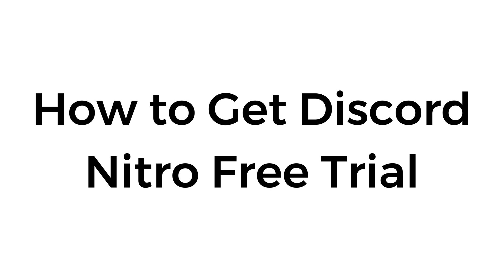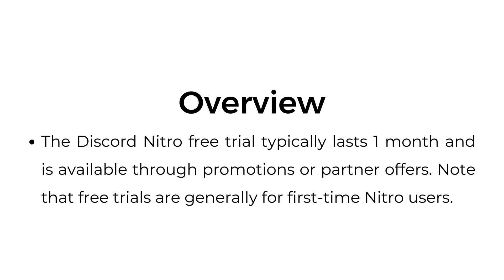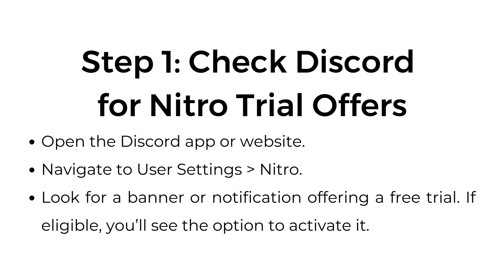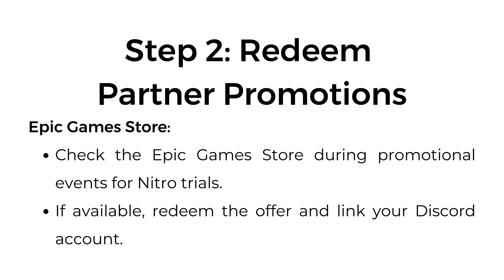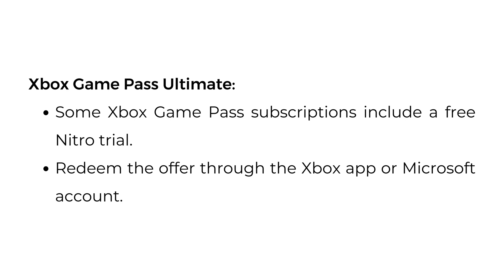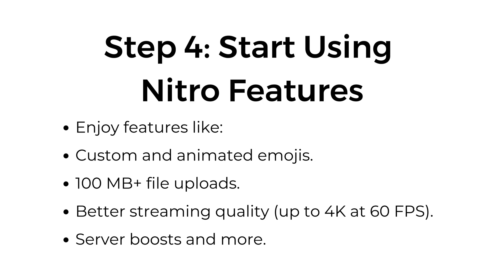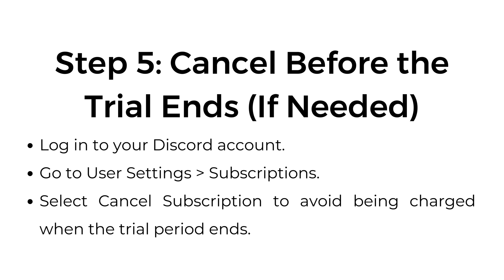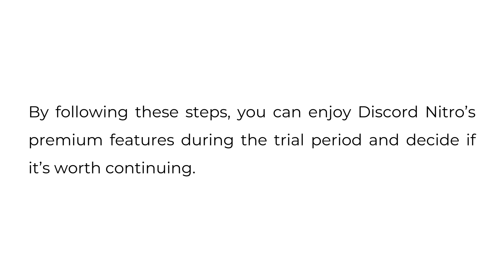How to Get Discord Nitro Free Trial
In this video, we show you how to get a free trial of Discord Nitro and enjoy its premium features like custom emojis, larger file uploads, and server boosts.

00:00 Introduction
00:13 Overview
00:23 Step 1: Check Discord for Nitro Trial Offers
00:37 Step 2: Redeem Partner Promotions
00:58 Step 3: Sign Up for the Free Trial
01:10 Step 4: Start Using Nitro Features
01:23 Step 5: Cancel Before the Trial Ends (If Needed)